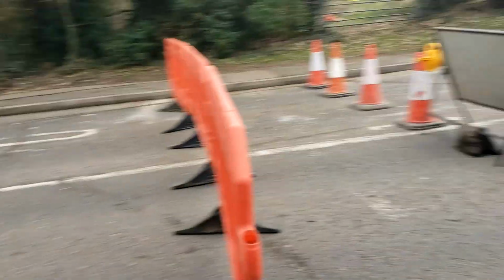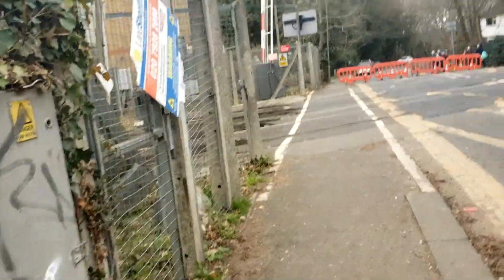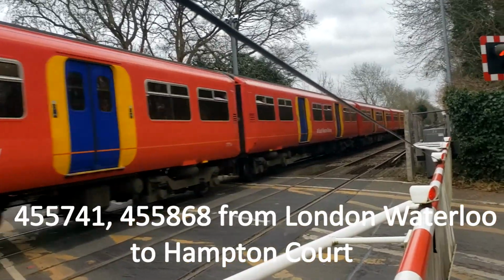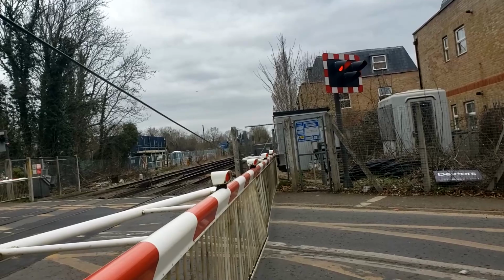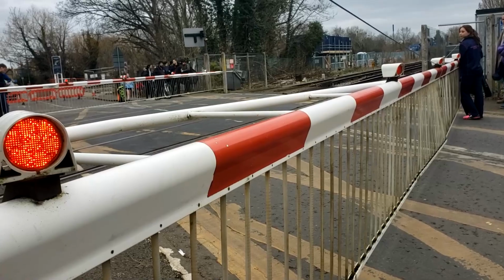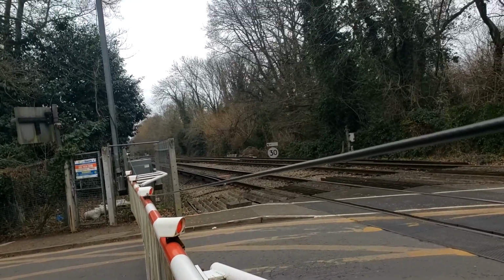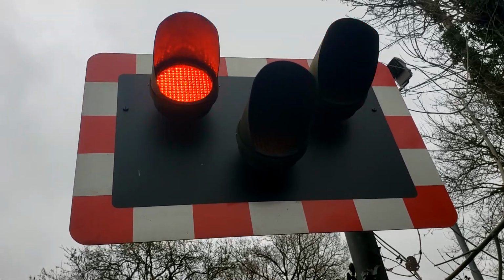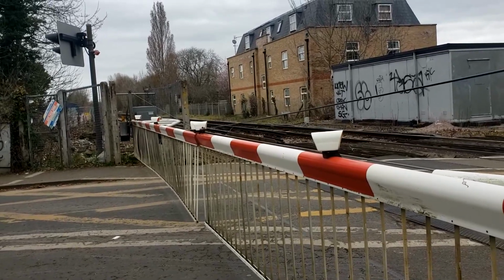Hampton Court, Summer Road crossing, surrey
Today on the 4th March 2023 I went out into surrey on the southwest and decided to go out to this level crossing that I saw when I went fishing on the Thames. Enjoy.